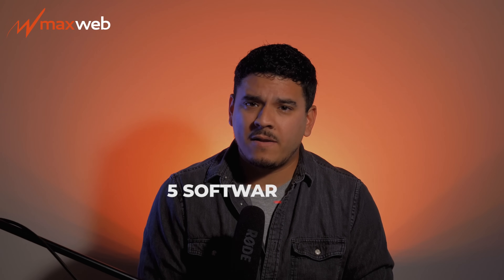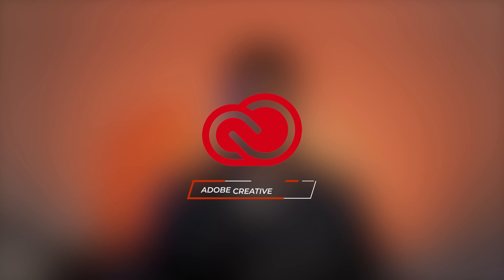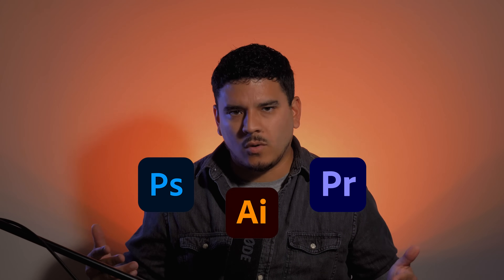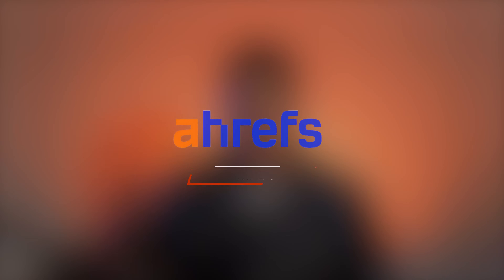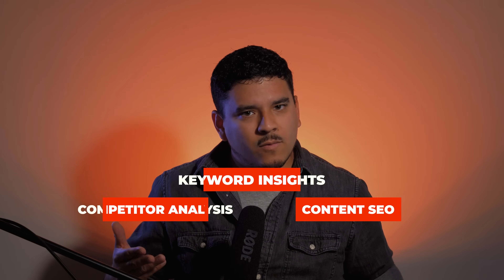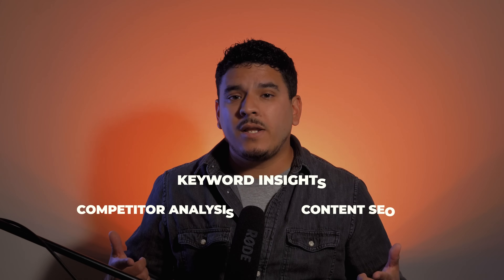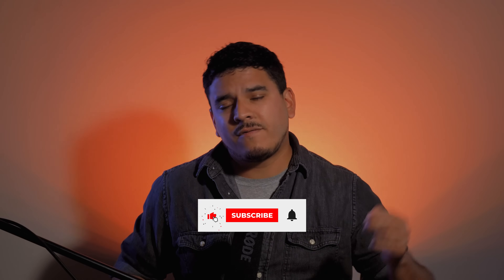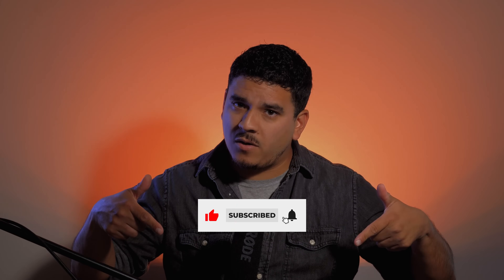5 Software Tools to Elevate Your Content Creation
Ready to elevate your Content Creation game? 🚀

Visually-stunning graphics, easy video editing capabilities, and search engine optimization are just a few clicks away.

We've broken down 5 Software tools for content creation that will make your digital marketing efforts easier and more streamlined.  🛠️

**MaxWeb is not endorsed or receives compensation for promoting these products. We just really like them. 😊**

Did we miss one of your favorites, or, are you excited to try one of these great software tools?

Happy creating friends! 🙌